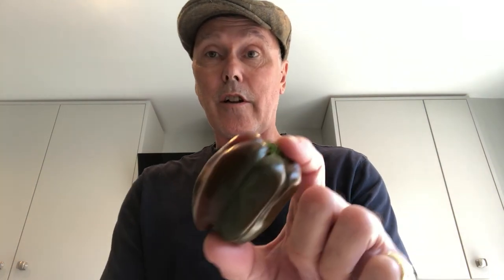Choosing Peppers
It may seem trivial, but choosing the right peppers for the meal you want to create is vital. I've also known some people (my eldest daughter) to think she had picked up peppers, and actually then began cooking with chilli's... Fair to say, we do not want anyone to repeat her mistake!